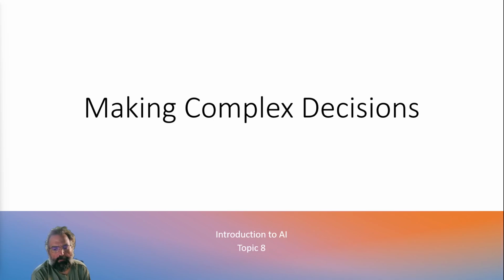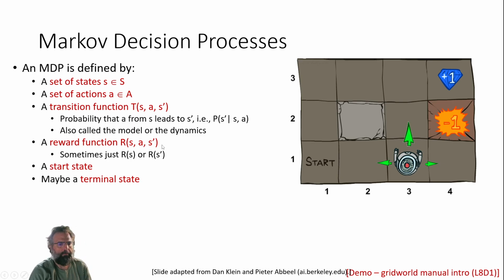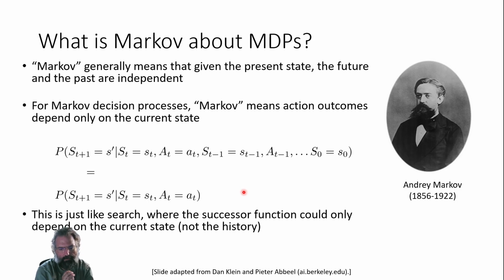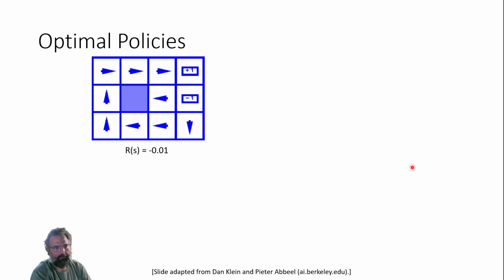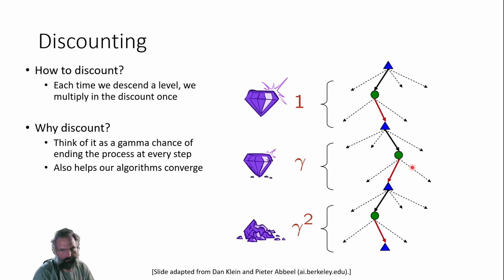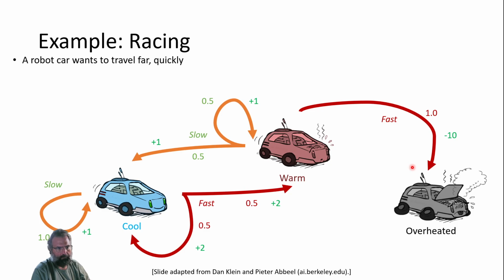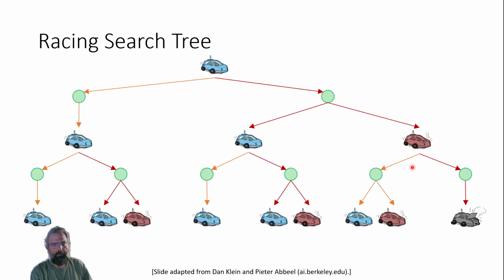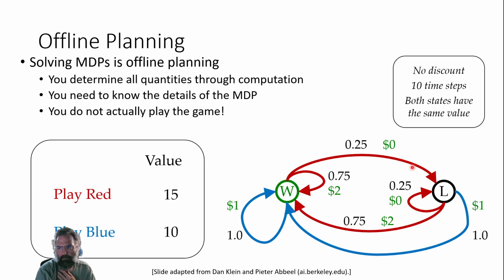AI Topic 8 Making Complex Decisions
How AI and Agents solve complex problems.